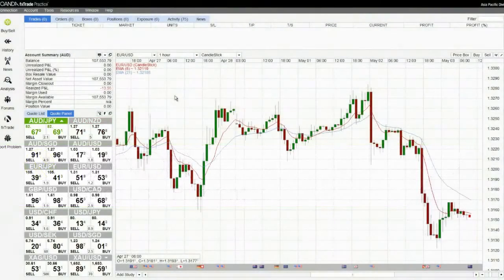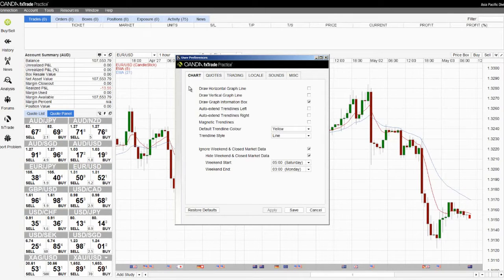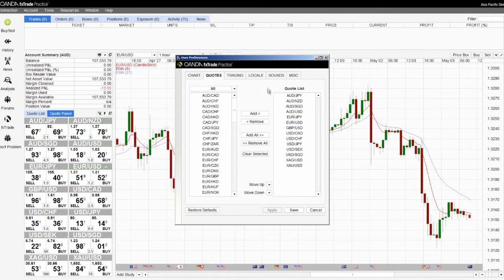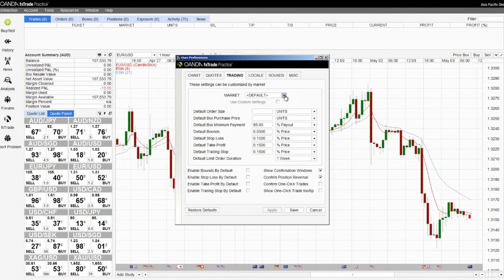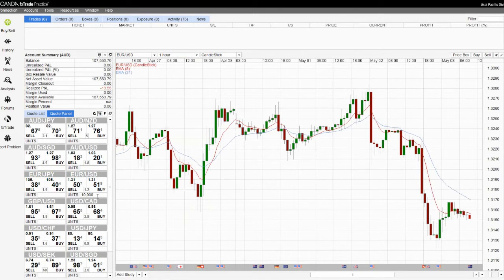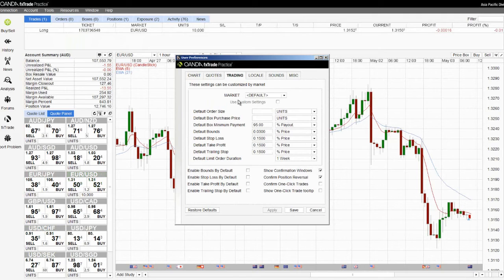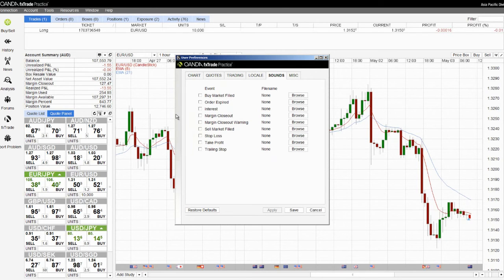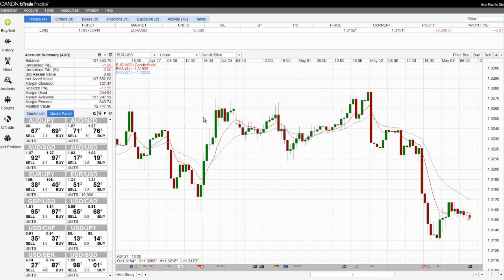How to set up User Preferences in OANDA fxTrade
This video shows how to "customize" the fxTrade platform to your personal needs. You can modify color schemes, fonts, and default settings for elements including stop-loss and take-profit parameters, upper and lower bounds, alert sounds, and even the appearance of technical charts.